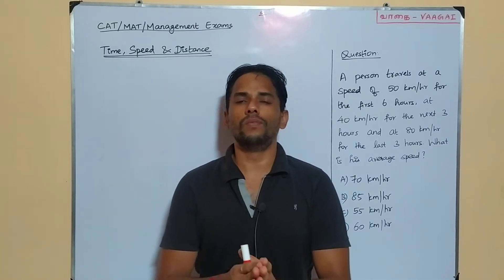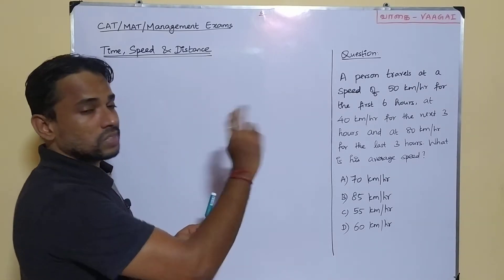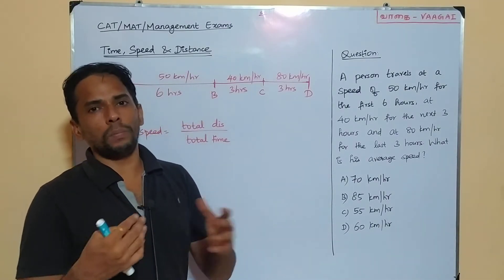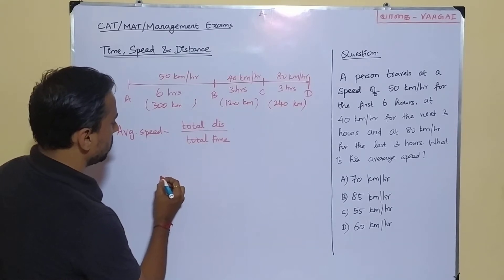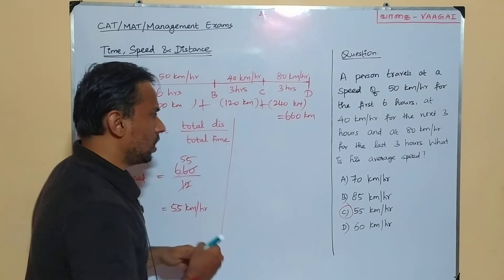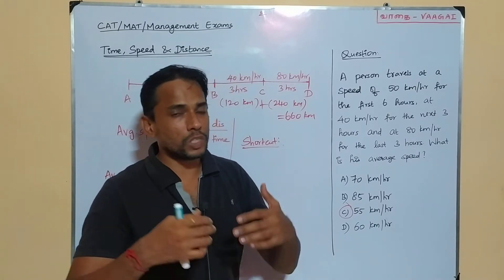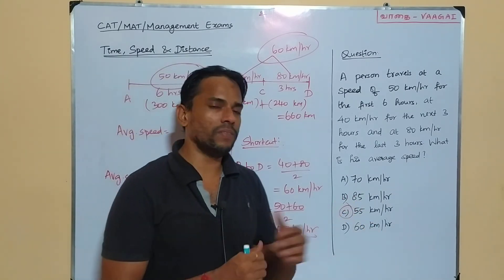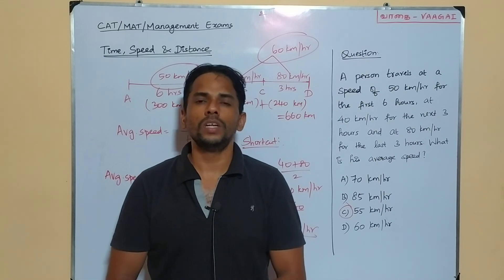Average Speed When Time Taken are Same | Time, Speed & Distance | CAT/MAT/Management Exams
Here we solve a problem in finding the average speed when time taken in each part is the same.